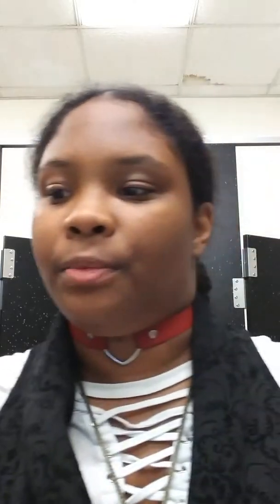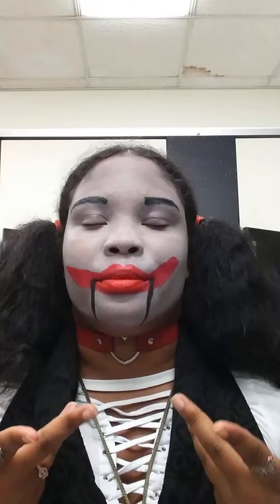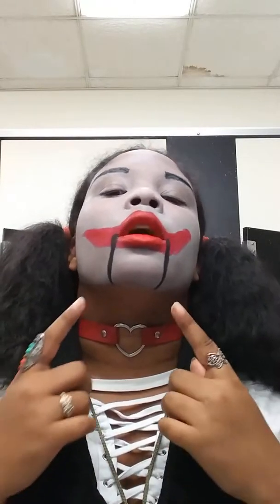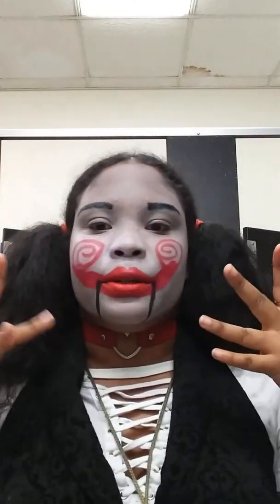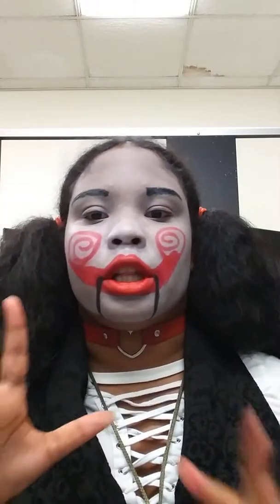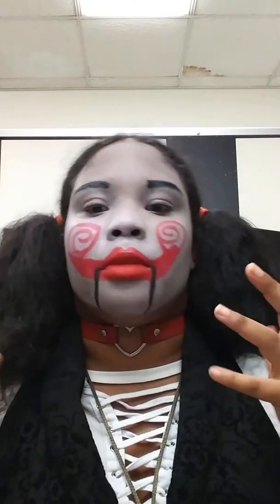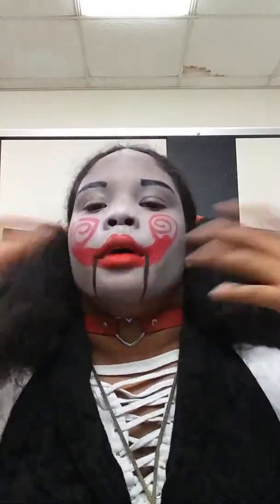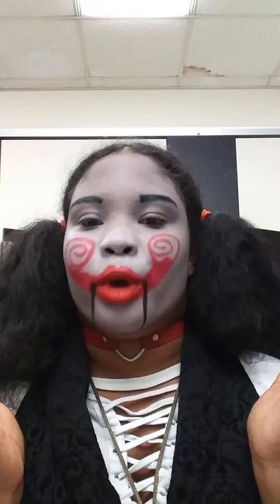Transforming into Billy (or Billie) the Jigsaw Puppet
As a celebration of the newest Saw film that came out on Halloween Eve, I've decided to become one of the most famous horror icons...🔪💣💥💀